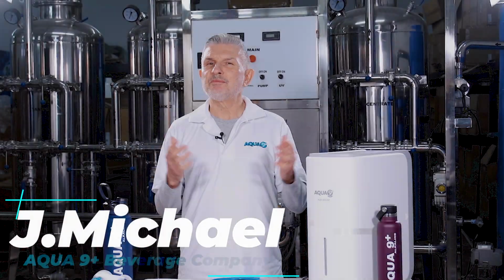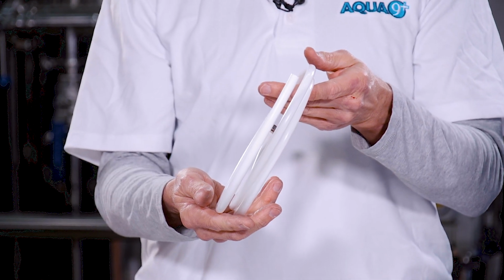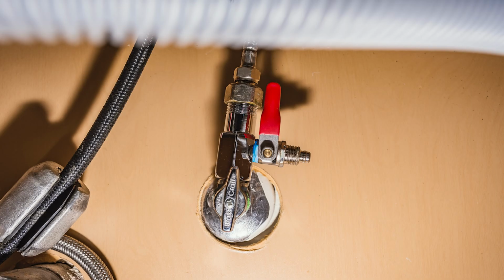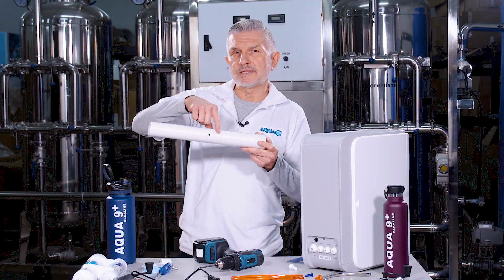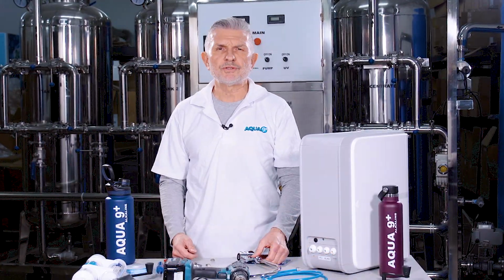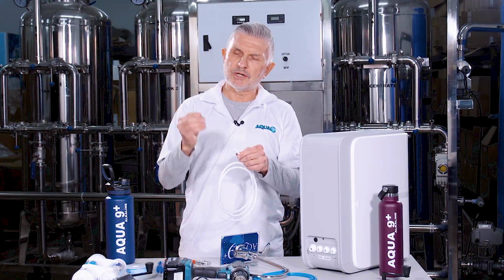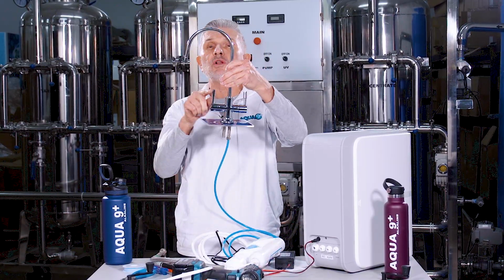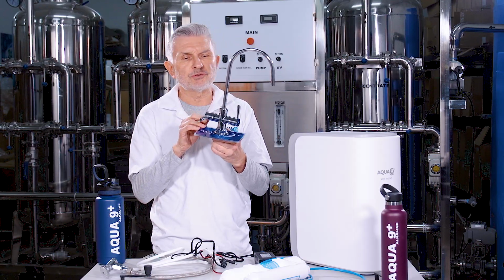(REVISED) Installation - AQUA 9+ Tankless Alkaline & Reverse Osmosis Water Purifier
The AQUA 9+ Tankless Alkaline & Reverse Osmosis Water Purifier (REVISED) Installation video is here to help you install the first of its kind, all natural, dual alkaline and reverse osmosis water purifiers for in home consumer use.